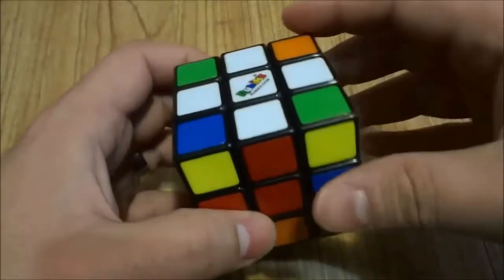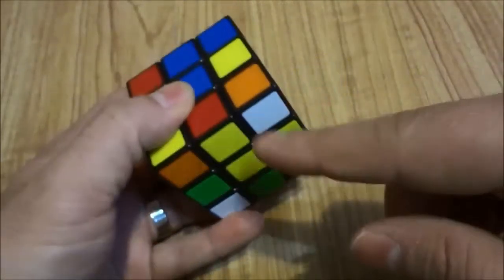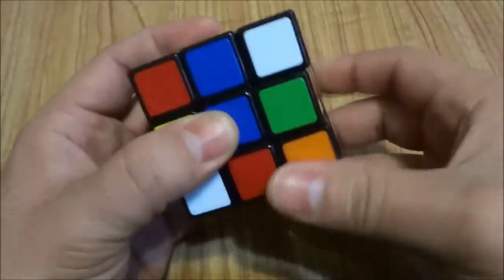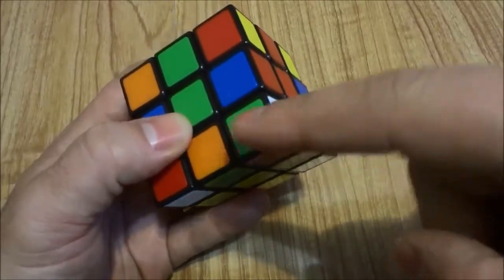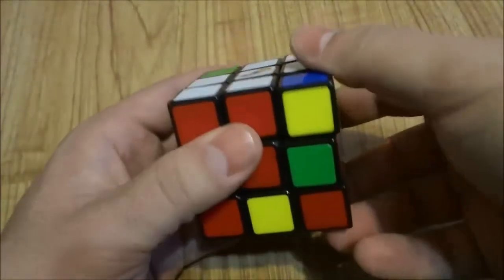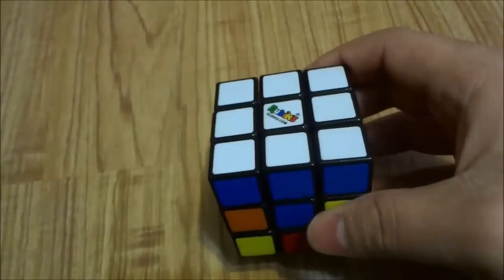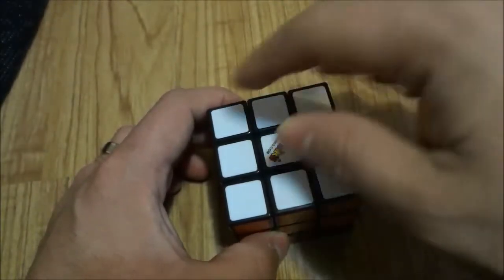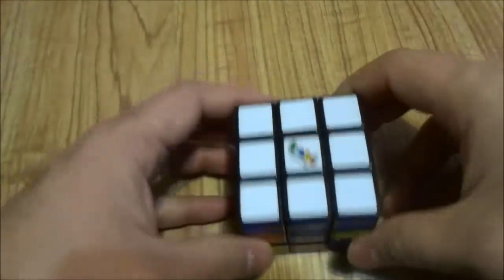How To Solve A Rubik's Cube-Part 2-Finishing The First Layer (Tutorial)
This is part 2 of my how to solve a Rubik's Cube series. In this video, I show you how to finish the first layer by placing and orienting the white corners on the cube. It is fairly straight-forward, and the white corners can be brought to the top layer with simple algorithms.

The Rubik's Cube algorithms that I mention in this video are:

-White sticker on the left of the corner piece:
Di Ri D R

-White sticker on the bottom of the corner piece (brings the sticker to the right):
Ri 2D R D

-White sticker on the right of the corner piece:
Ri Di R

-White corner piece on the top layer (brings it to the bottom layer):
Ri Di R D